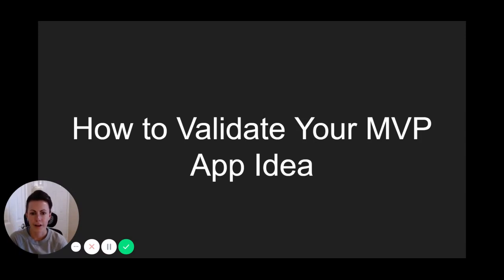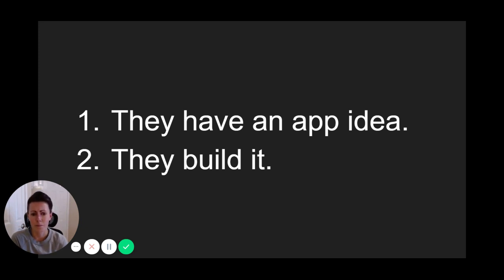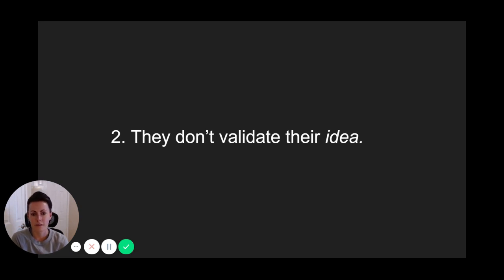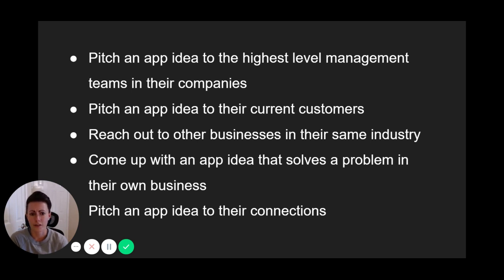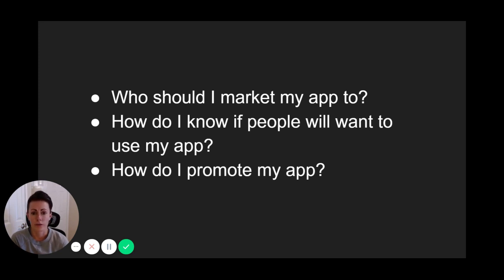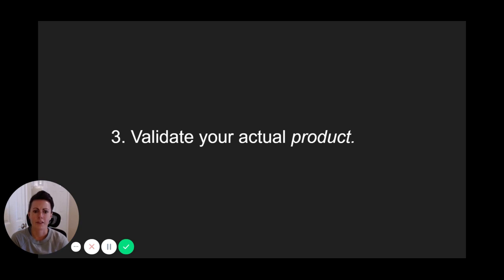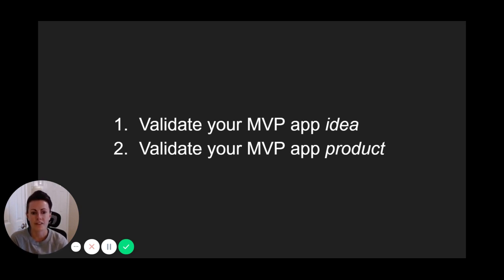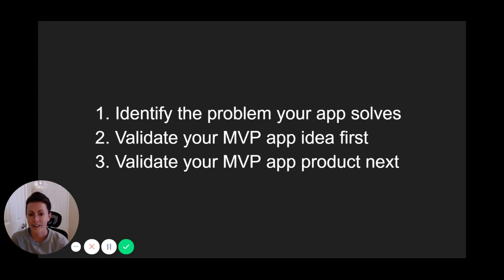How to Validate Your MVP App Idea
Today, you’re going to learn how to validate your MVP app idea so you can build your app confidently and avoid wasting time, money, and effort developing an MVP app that no one actually wants.

Knowing whether people will want to use your MVP app can be tricky because there are actually multiple phases within the validation process, and at least 90% of app founders are completely unaware of this. But the process you'll learn today will make it simple for you to follow each critical phase so you can validate your MVP app and start building and making critical decisions confidently.

The three critical points you need to keep in mind have to do with:

1. Identifying a key problem
2. Validating your idea
3. Validating your product

With the strategy you'll learn in this video, you'll be able to cut back on your development time drastically and set yourself up for the most successful launch possible.